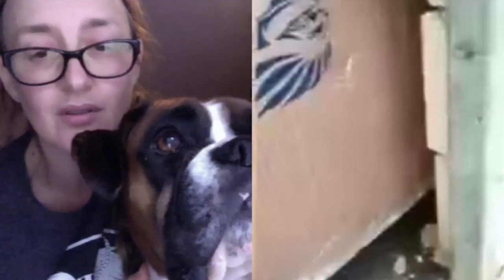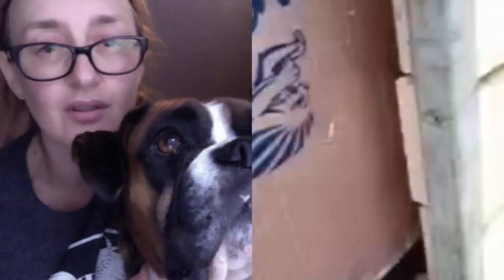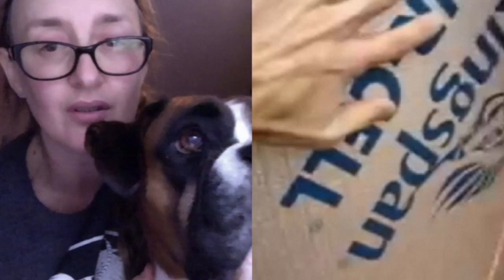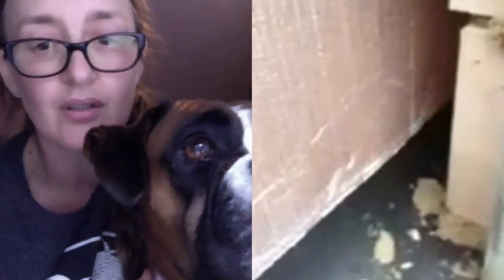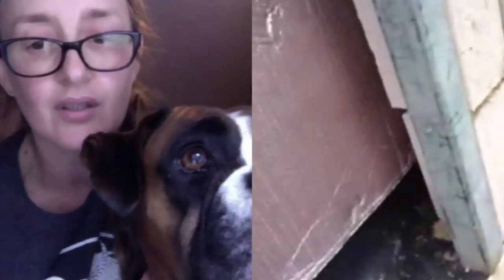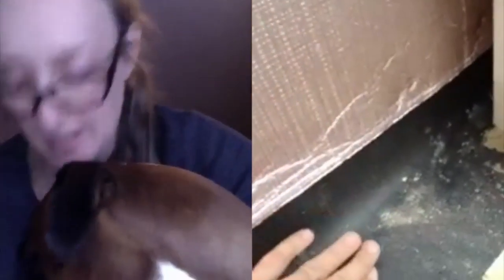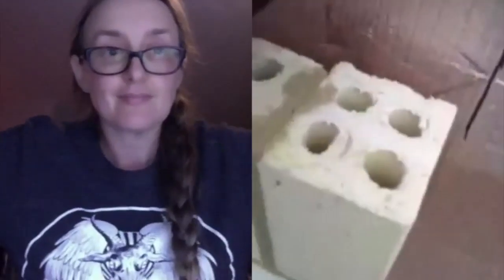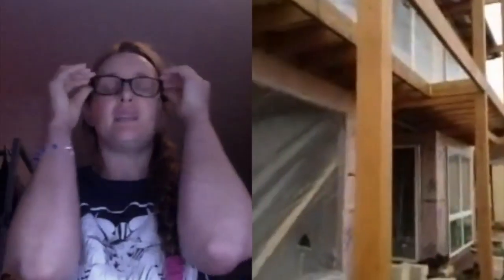How to Termite Proof Your Build the Vegan Way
This video is about How to Termite Proof Your Build the Vegan Way without sprays or poisons, which has the added bonus of not impeding on existing health conditions such as CIRS, ME/CFS, MCS/EHS, Asthma, Chronic obstructive pulmonary disease (COPD) and other medical conditions impacted on by VOCs from various chemical vapours. Not all chemicals are bad; and not all medical conditions are impacted on by the same chemical-irritants but it's usually the same usual suspects: woodsmoke, the chemicals in fragrance, solvents in aerosols and mould and dustmite.

Glysophate can be a huge problem for some people as can termite sprays. And don't forget about the animals!

DDT was commonly used in the 80s' and the years leading up to it. Many of my friends, global cohorts, colleagues and internet allies have Multiple Chemical Sensitivity because DDT was used in (well, under!) their childhood home. The numbers of people who've experienced this, screams for itself!

The video that got me asking questions about my own consumer choices and habits, and created the connection between human illness from chemical irritants, poisoning people and animals, and testing on animals, 'Where is the Love?' is on the Vegan Revolution channel but I first saw it on Klaus' Plant Based News channel.

ON ACTIVISM
I've had inhalant allergies to chemical irritants and moulds for 14 years; since the beginning I've considered myself an activist for those of us who are not well enough to speak up for themselves. However, since going vegan, accidentally, due to digestion and food intolerances in 2011, I'm wondering: Who should I be advocating for? Humans or Animals?

Anyway, this video is about building a house that is safe for me to live in. We used TermiMesh. *They have 3 methods to kill OR deter termites from eating your bloody house. We chose the most expensive--albeit the one with a 25 year! guarantee--and least (actually none) detriment to humans and animals and termites. I've not looked into the glue used in the application of the TermiMesh but will be.

I will make another video on TermiMesh, how it was applied and show part of an interview with the Pest expert who was contracted out to apply it. Plus: I'll ask for data and MSDS on whether animal by-products are used in the glues used to apply the Termimesh (fingers crossed).

If you live in a termite prone area. Ours is not so much but they are there, you don't even want to leave wood on the ground in your yard as that will bring them closer to your house. They eat wood. They don't care if your house is made of the cheapest pine to the highest grade, kiln dried hardwood, termites just want to eat!

SHOUT OUT: my symbolistic vegan t-shirt was designed, marketed and sold by the Anticarnist.

LABYRINTH PRESS
OCEAN GROVE
VICTORIA 3226
AUSTRALIA

My book, 'Netherland Dwarf Rabbits: taking care of them in Australia'
Skype: Miche1239